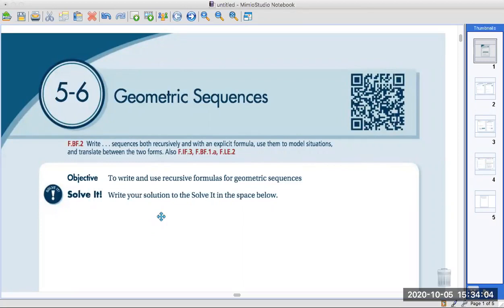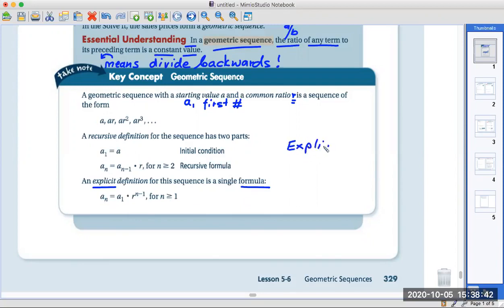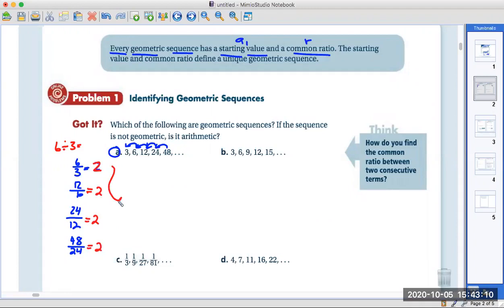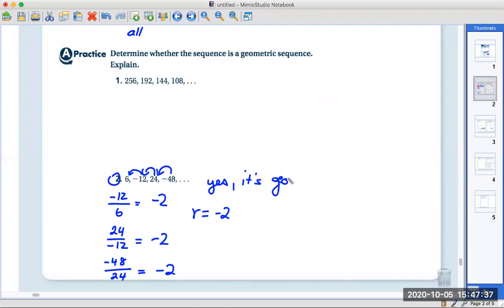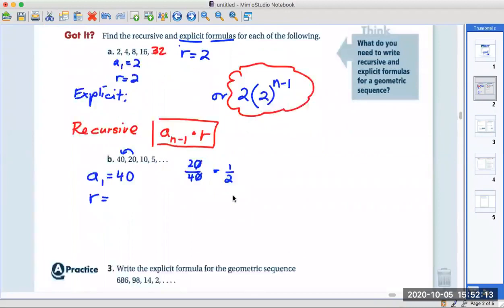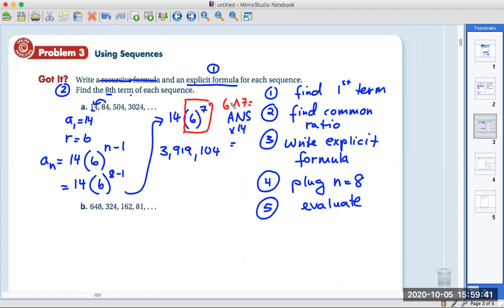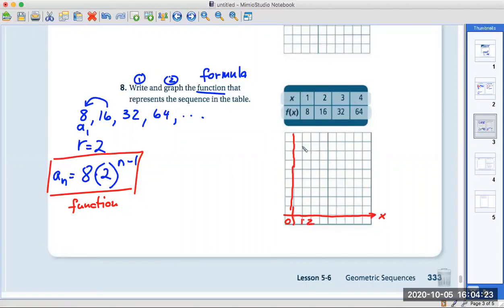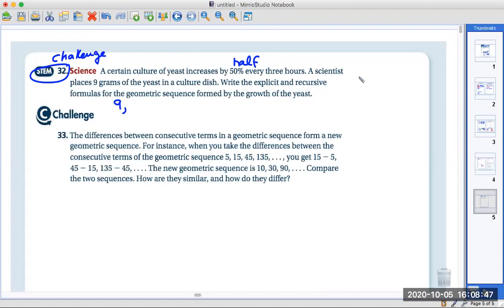Math I 5.6 Geometric Sequences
Lesson notes for pearson realize math 1 curriculum